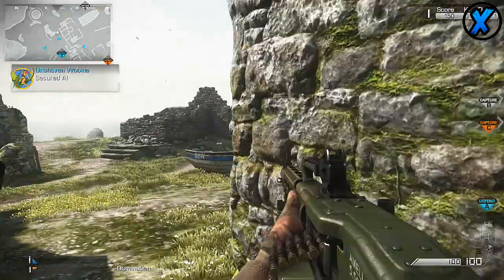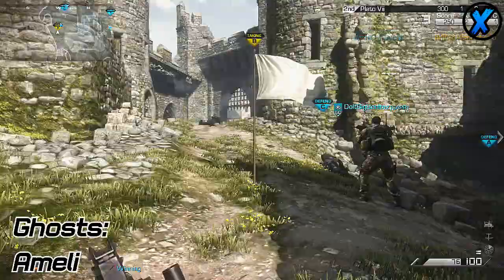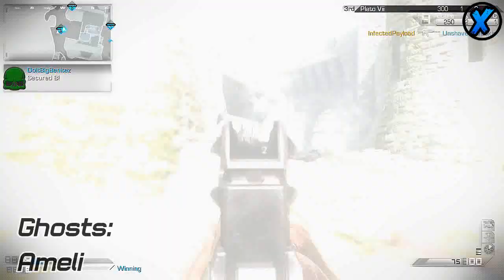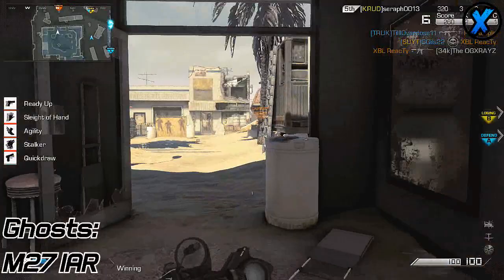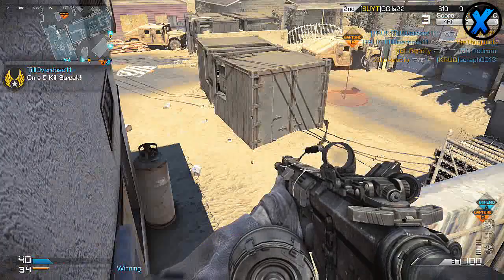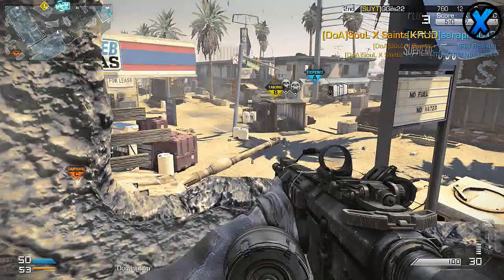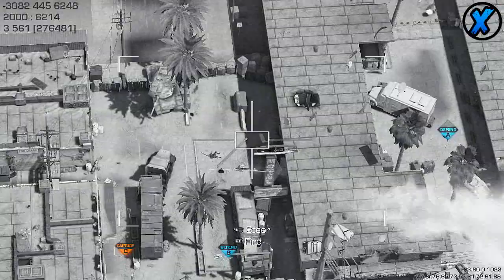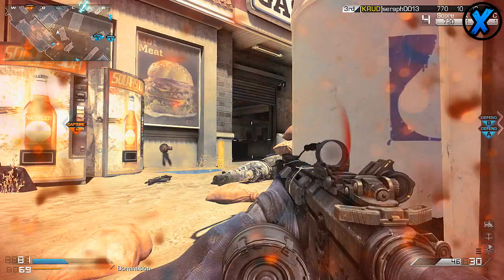Call of Duty: Ghosts- "Ameli" vs "M27 IAR" Weapon Comparison | Best LMG in CoD Ghosts